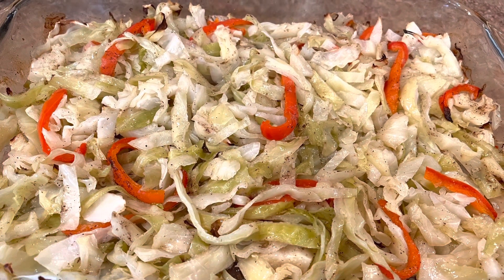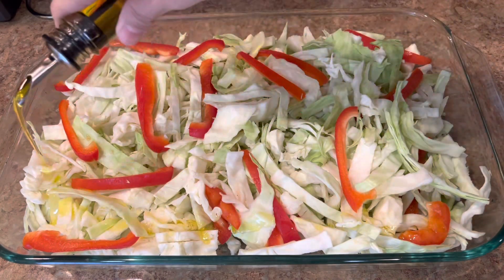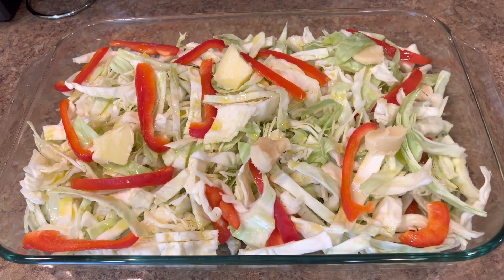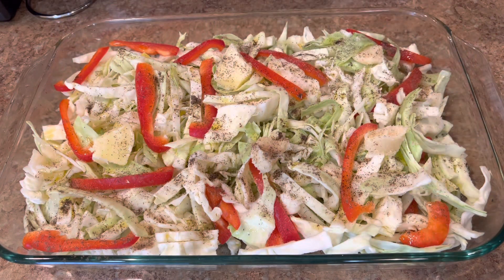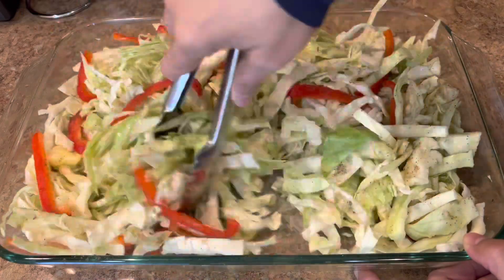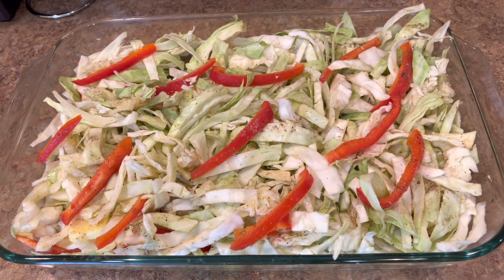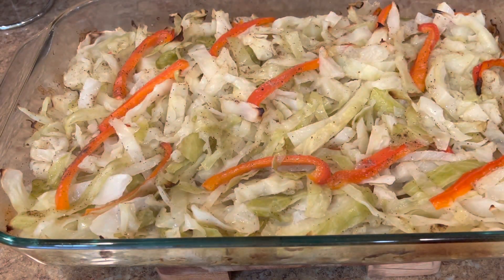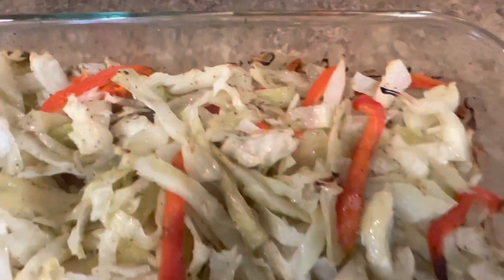Oven Baked cabbage